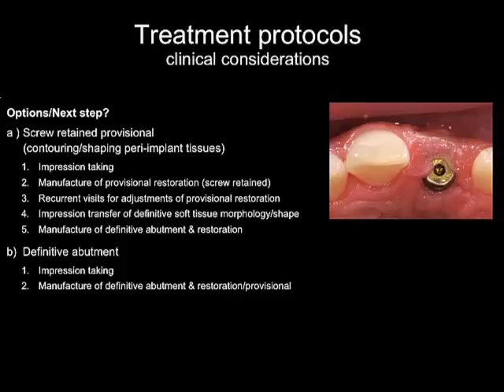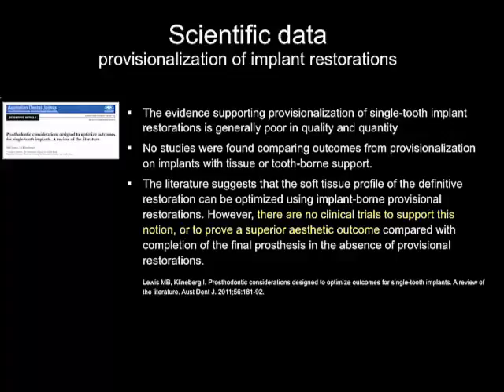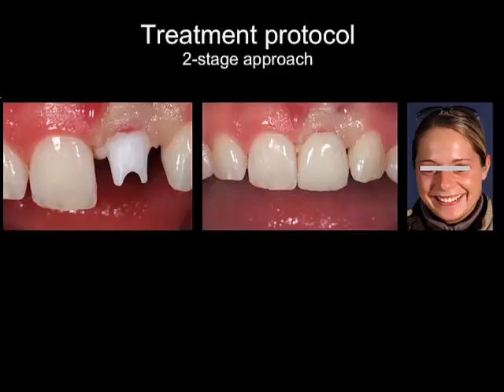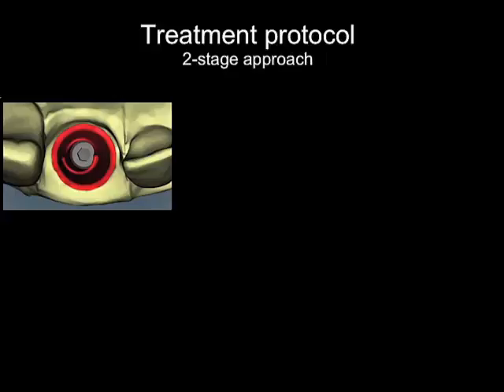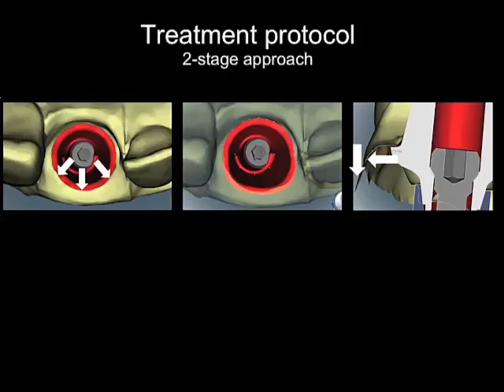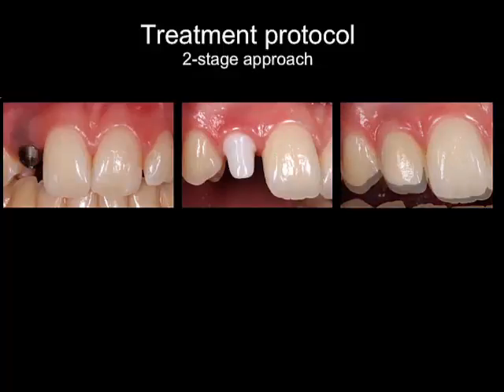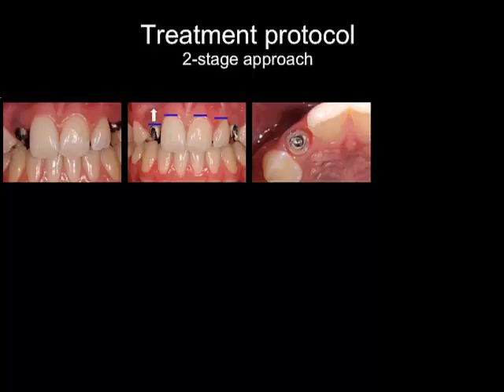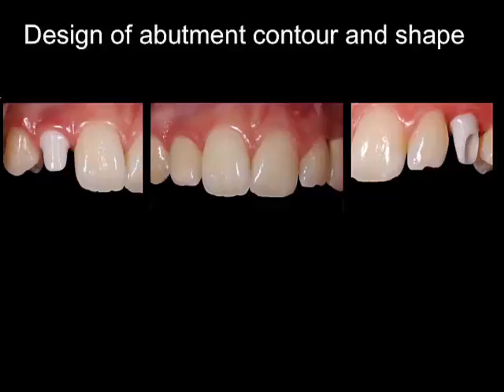Module 3 Clinical protocols and treatment considerations - part 4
Clinical protocols and treatment considerations part 4